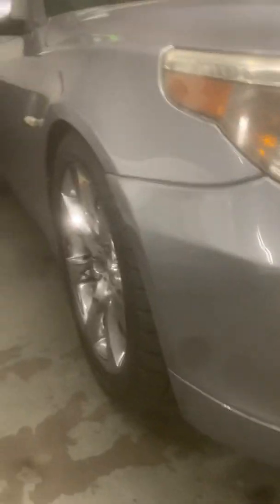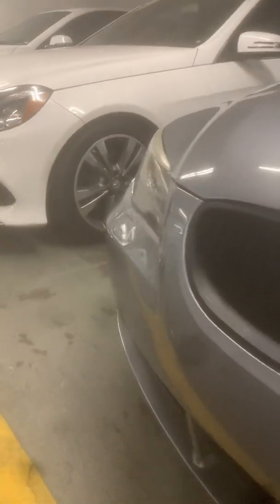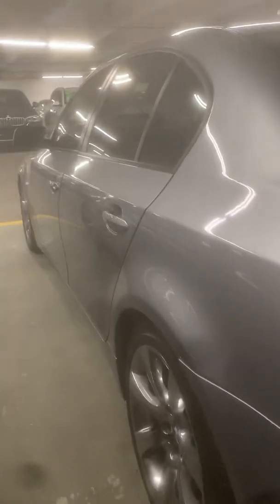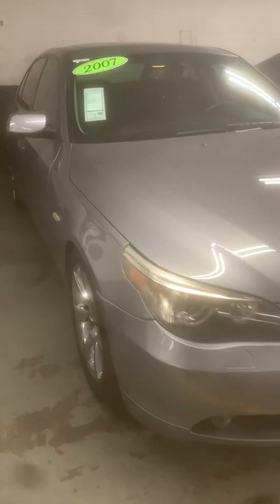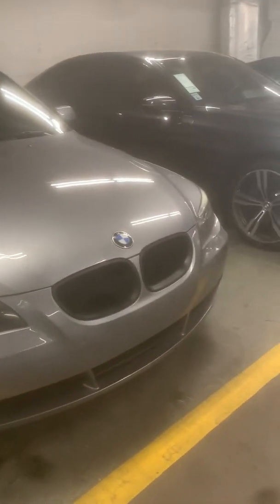2007 BMW 550i video Brandoncbb